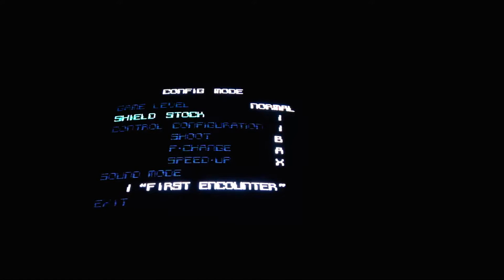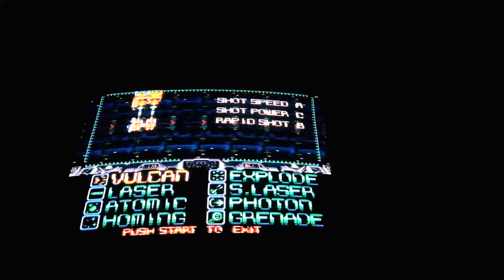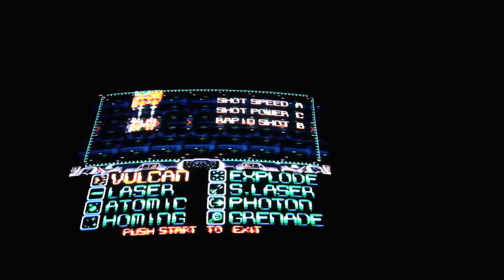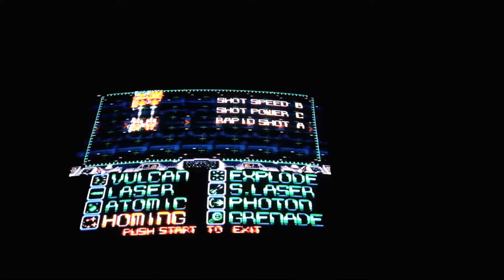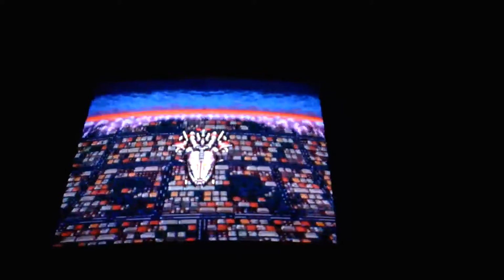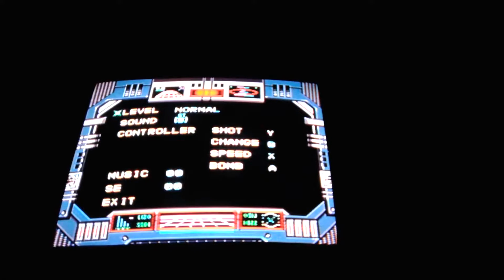Derek's Streams - SNES Shooters - Earth Defense Force, Imperium, Firepower 2000, Space Mega Force